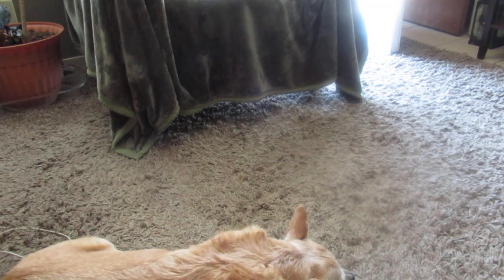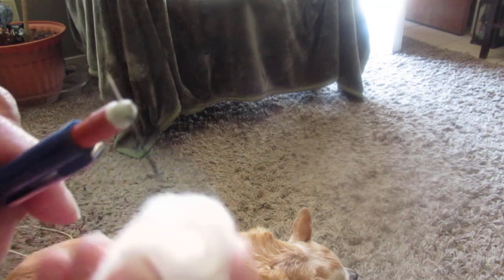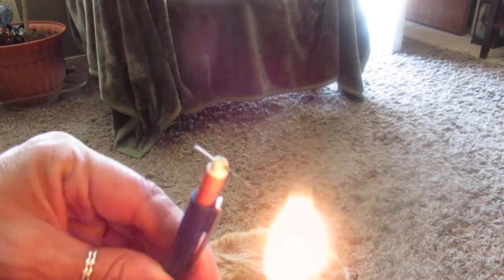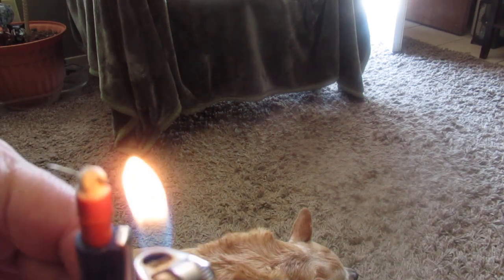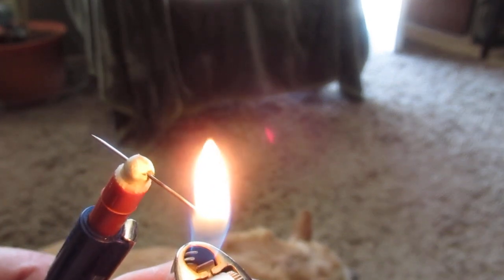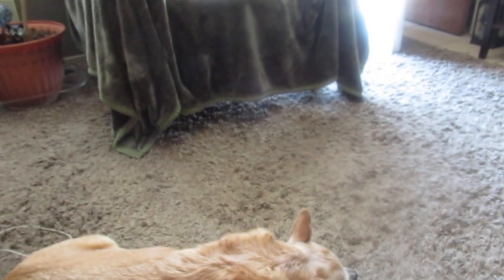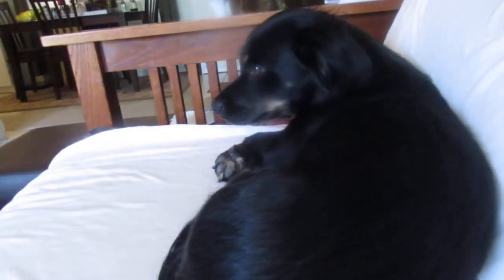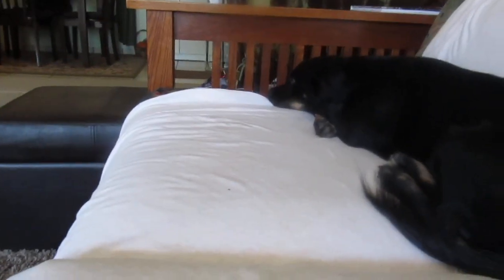Cherry Angioma removal at home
If you do this, PLEASE do as I showed you, lightly tap the skin. For the bigger angiomas on my breasts, I got a regular nail that you would use to hang pictures, matched the size of the head of the nail to the angioma, cleaned the nail head with alcohol and did the same as with the straight pin. If the angioma is too large, you probably want to see a doctor instead.The ones on my breasts were about the same circumference as a pencil eraser.  After I burned them off I put some antibiotic cream on them. If you choose to do this, it is your own doing by choice.